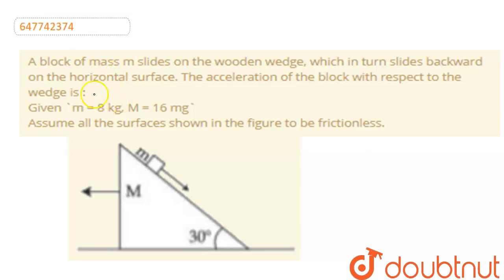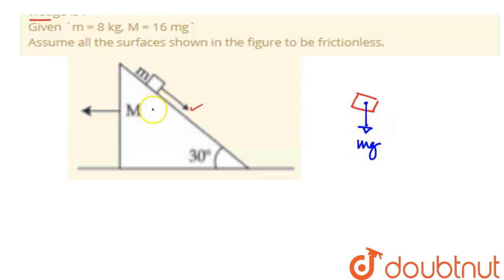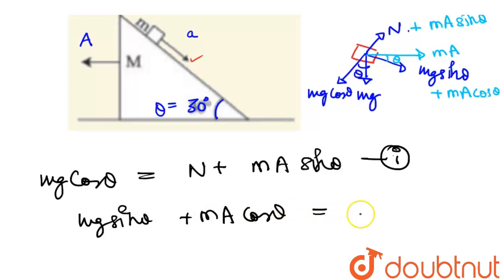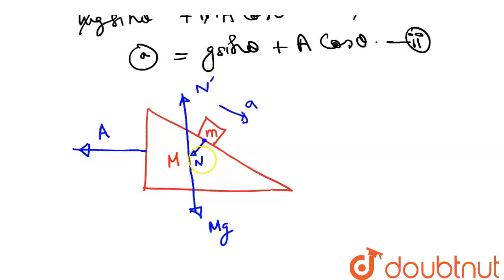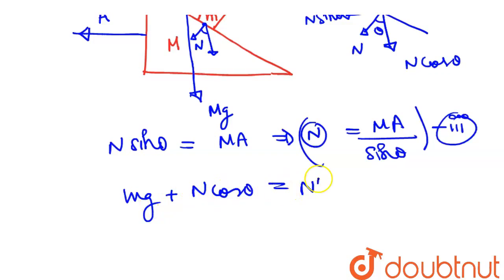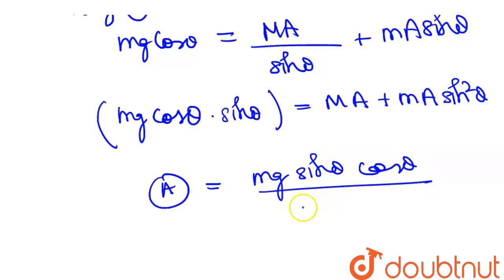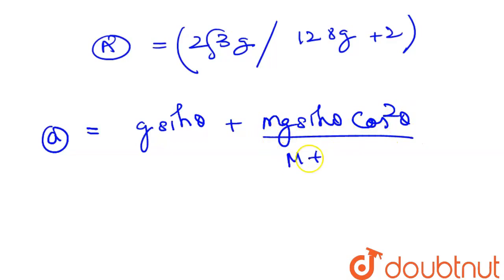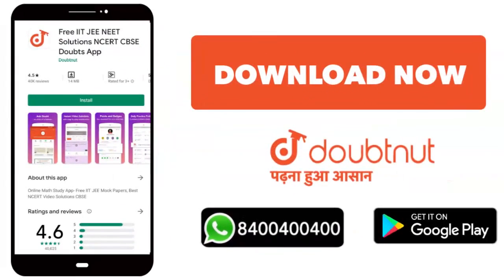A block of mass m slides on the wooden wedge, which in turn slides backward on the horizontal su...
A block of mass m slides on the wooden wedge, which in turn slides backward on the horizontal surface. The acceleration of the block with respect to the wedge is : Given m = 8 kg, M = 16 mgAssume all the surfaces shown in the figure to be frictionless.
Class: 12
Subject: PHYSICS
Chapter: JEE MAINS 2021
Board:IIT JEE

👉 Have Any Query? Ask Us.